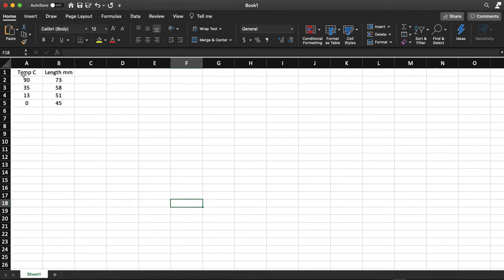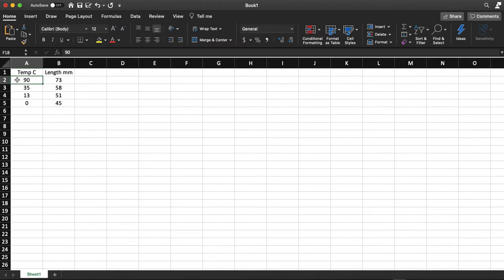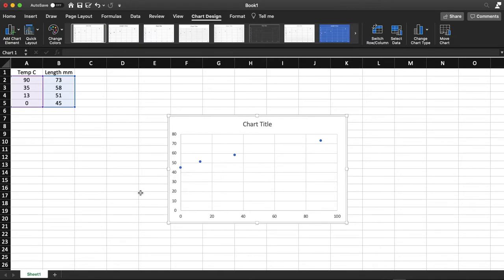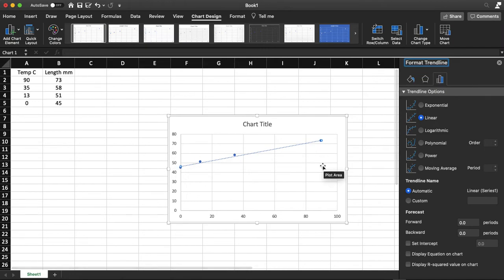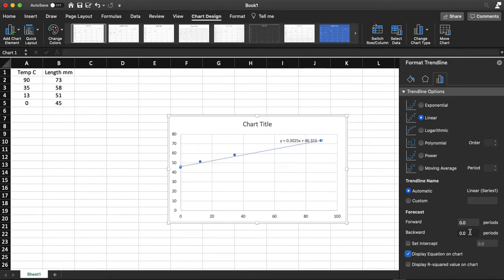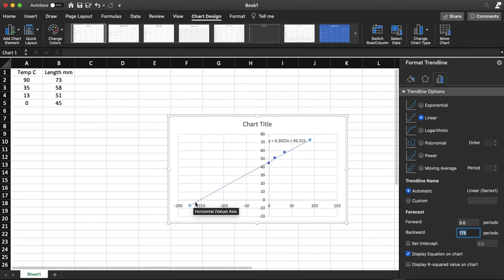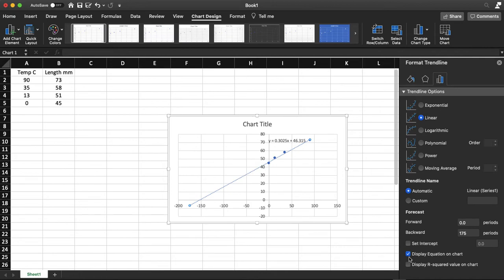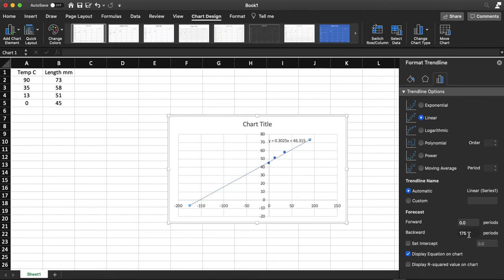Extrapolating and finding line equation in excel